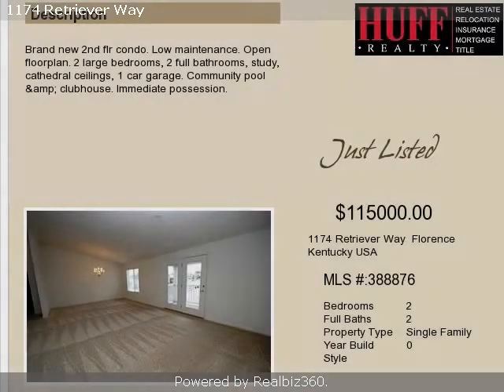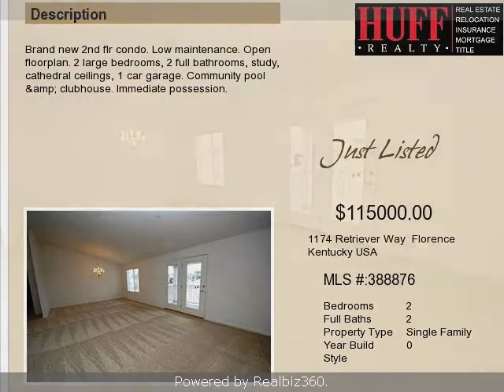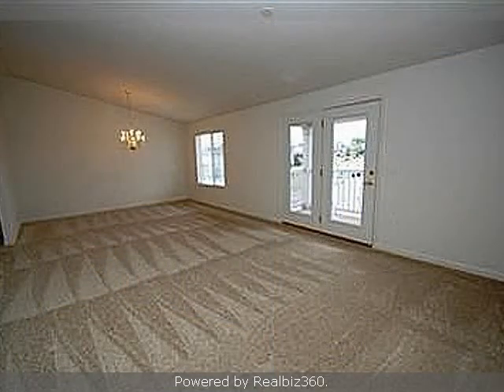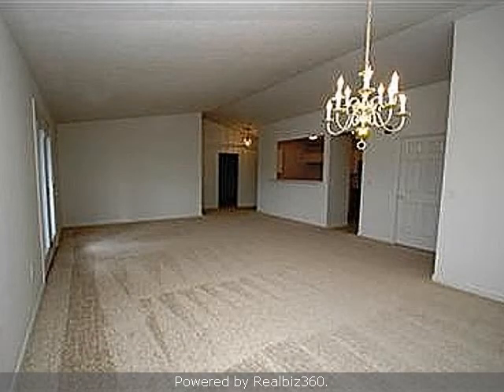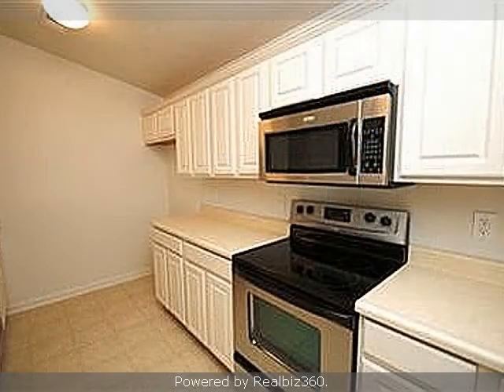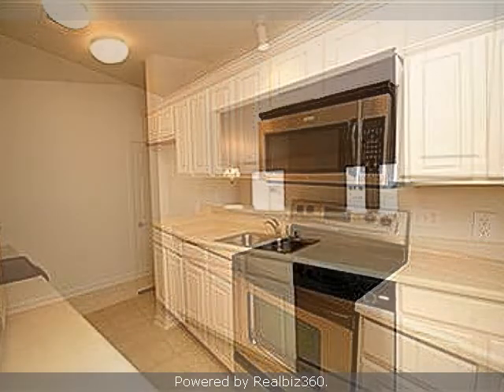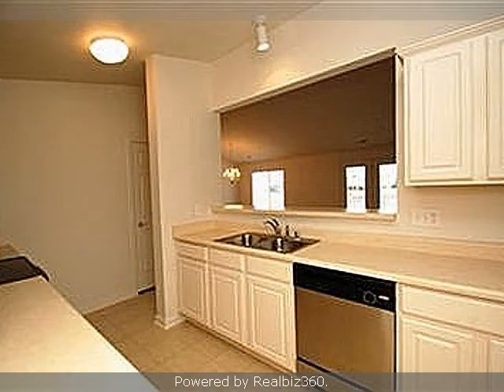Real estate for sale in Florence Kentucky - 388876